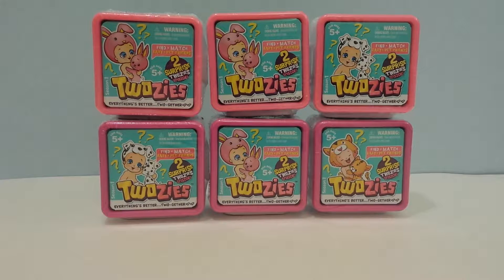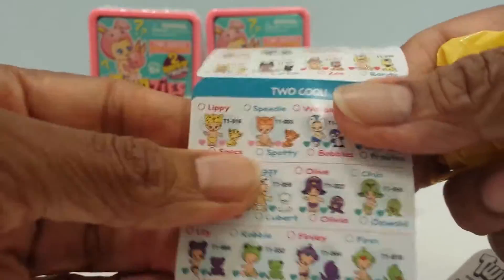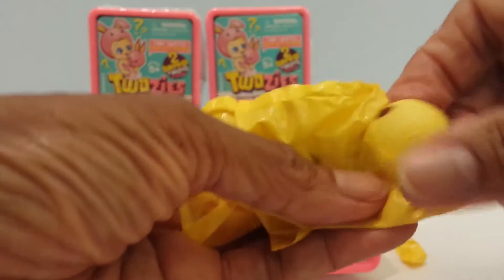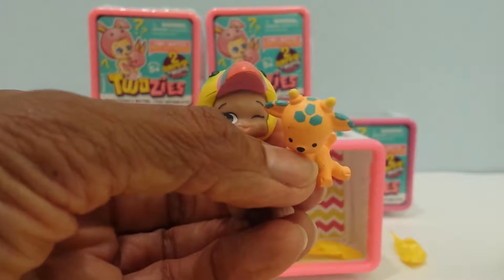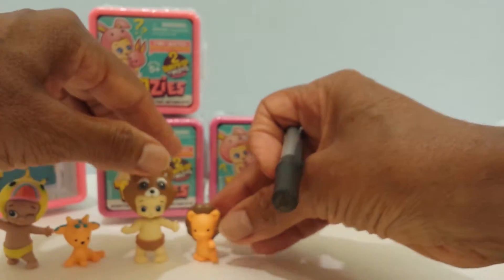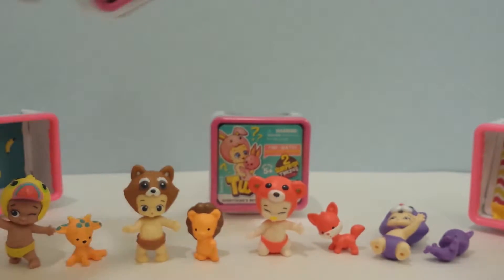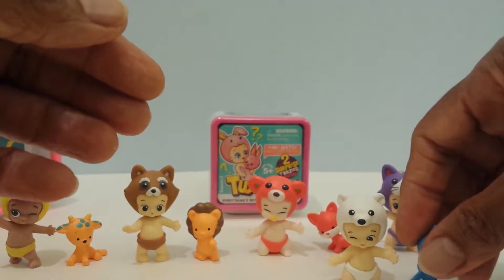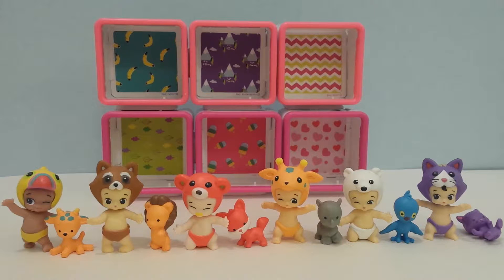Twozies Season 1 Blind Bag Opening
Twozies Season 1 Blind Bag Opening Find and match adorable baby and pet friends 140+ to collect